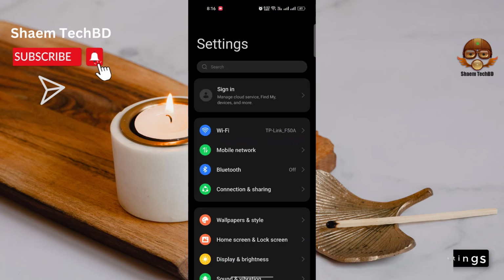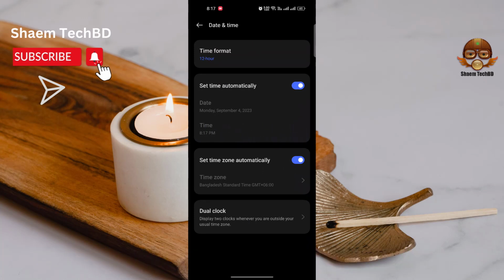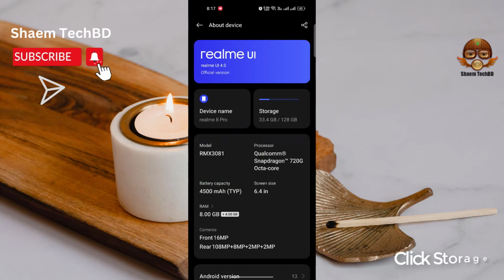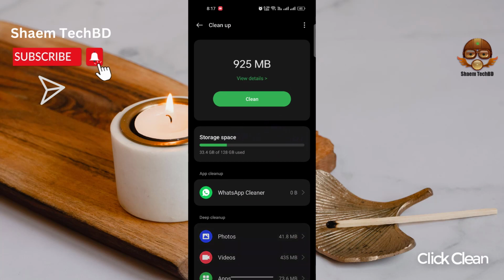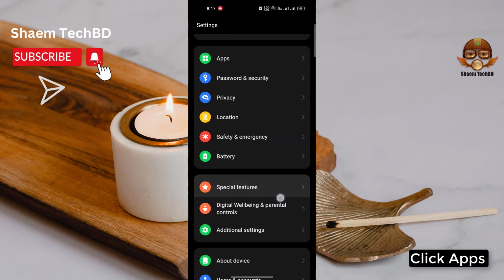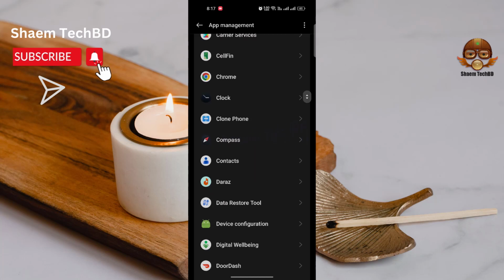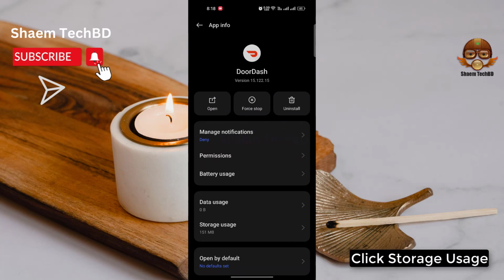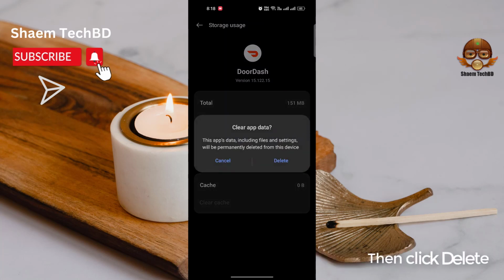How to Fix DoorDash App Messages Not Sending in Android After New Updates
Your Quary-
How to Fix TD DoorDash App Keeps Freezing Issue
How to Fix TD DoorDash App Keeps Stopping Error
How to Fix TD DoorDash App Keeps Hanging Issue
How to Fix DoorDash App Automatically Closing Issue
How to Fix DoorDash App Keeps Lagging Issue
How to Fix DoorDash App Unfortunately Has Stopped Error
How to Fix DoorDash App White Screen Issue
How to Fix DoorDash App Black Screen Issue
How to Fix DoorDash App Scroll Down Problem Issue
How to Fix DoorDash App Keeps Crashing Issue
How to Fix DoorDash App Login Problem Issue
How to Fix DoorDash App Slow Loading Problem
How to Fix DoorDash App Scrolling are Extremely Slow and Laggy
How to Fix DoorDash App Very Slow to Load
How to Fix DoorDash App Sign in Not Working
How to Fix DoorDash App Stop Working
How to Fix DoorDash App Extremely Slow and Unresponsive
How to Fix DoorDash App Doesn't Work
How to Fix DoorDash App Messages Not Sending
How to Fix DoorDash App Messages Not Receiving
How to Fix DoorDash App Purchase History Not Showing
How to Fix DoorDash App Purchase History Loading
How to Fix DoorDash App Photos Loading
How to Fix DoorDash App Photos Not Showing